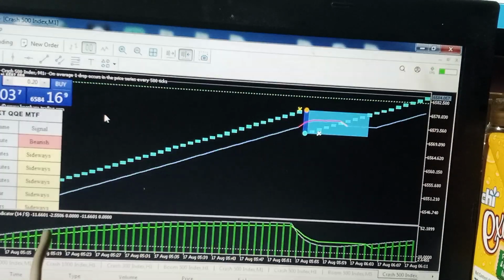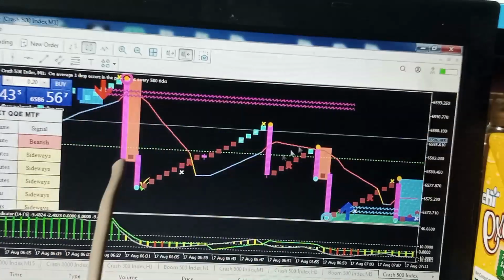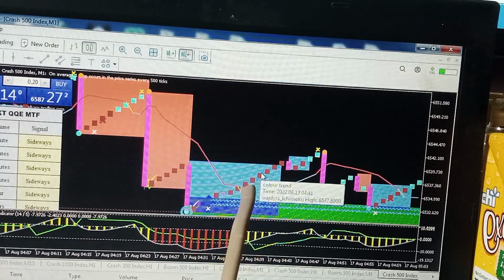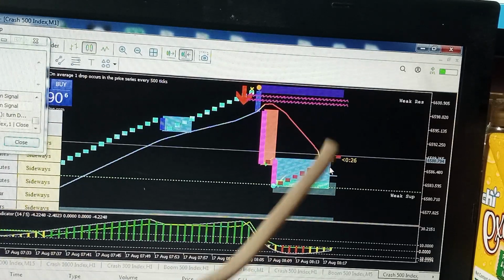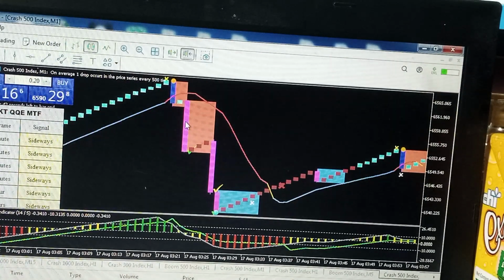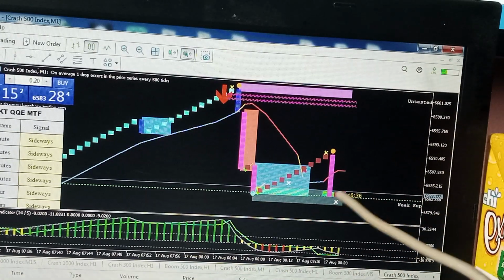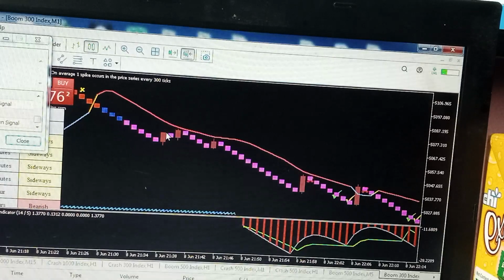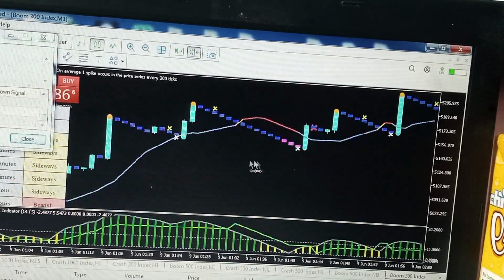100% Boom & Crash Milker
🧩👉🏽 Strategy based on Four MT5 Indicators:

🧩👉🏽 Kinetic_Turn_MT5_Indicator.➡️  For Indicating Possible Market Reversal points: (100% Non-Repaint)

🧩👉🏽 Kinetic Candle-Color-Trend- For Indicating the Optimum Point when the Trend Starts Changing. Blue = Up-Trend / Red= Down-Trend:

🧩👉🏽 Kinetic_HI_LO MT5 Indicator: For Indicating Real-Time Market Trend_Break-Out:

🧩👉🏽 Kinetic QQE-MT5 Indicator - The Quantitative Qualitative Estimation Indicator. Used to Determine Volume,  Momentum & Price Divergence.

⌛️👉🏽 Best time-Frame to use the Strategy is Between 1 Minute Time-frame to 15-Minutes Time-Frame.

📊👉🏽 Best markets With This Strategy Include: 👉🏽 Crash 1000-Index, Crash 500-Index, Crash 300- Index.

🔵🔴 (CHECK-SCREENSHOTS FOR ENTRY INSTRUCTIONS: )